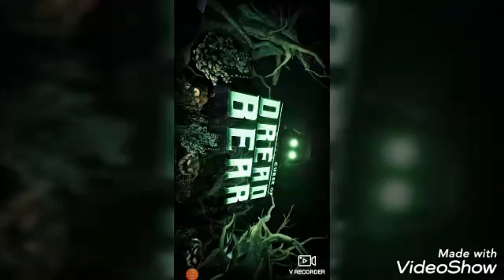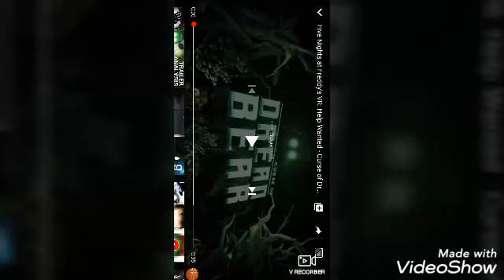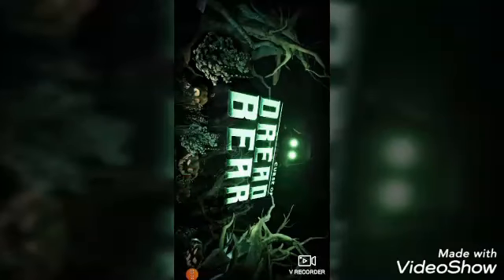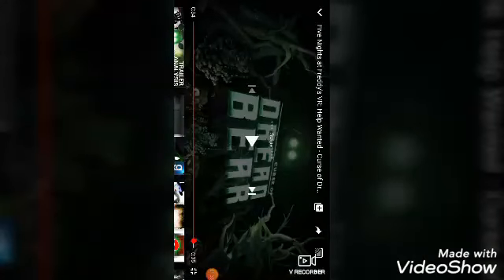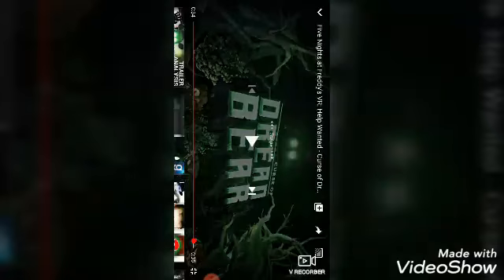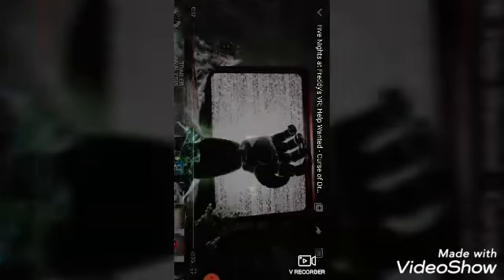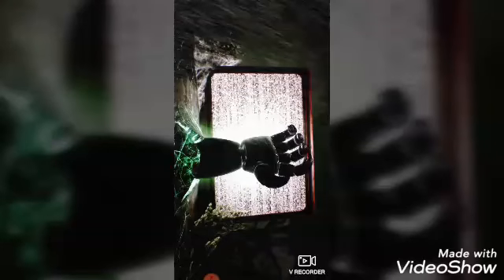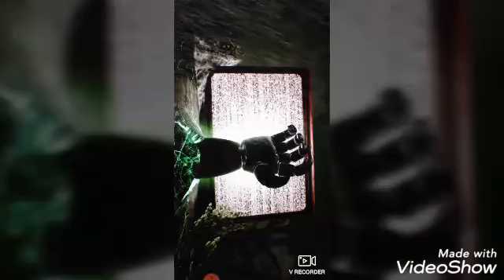Reacting to the curse of dreadbear